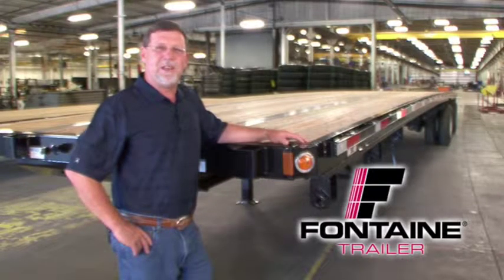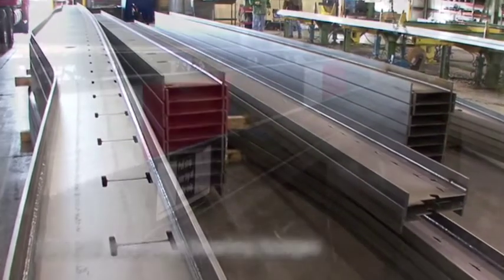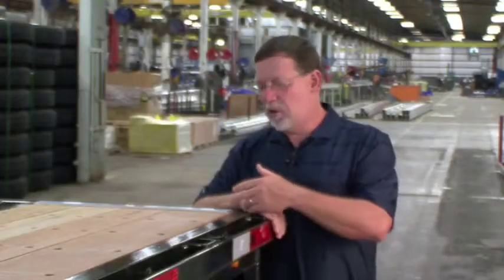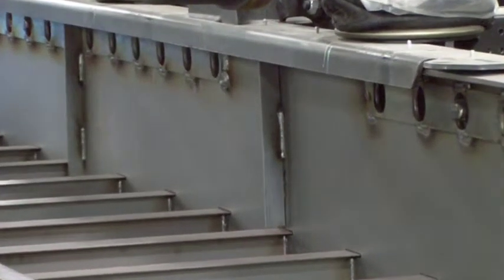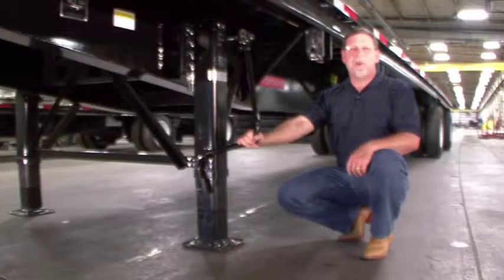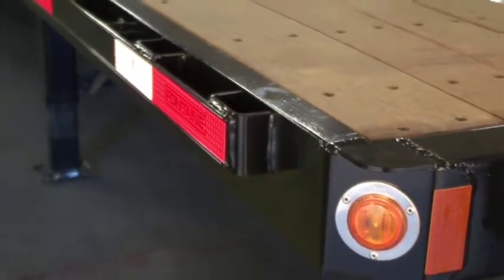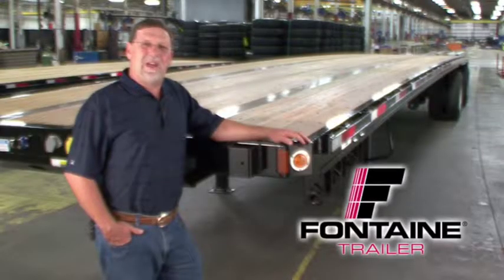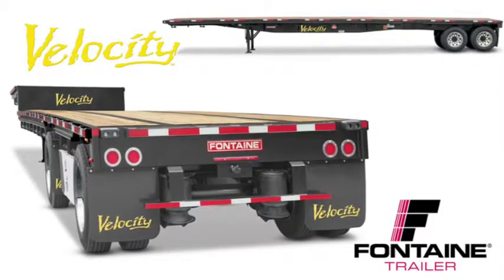2020 FONTAINE HAS FORKLIFT KIT ALL STEEL APITONG WOOD FLOOR 48 X For Sale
Title: 2020 FONTAINE HAS FORKLIFT KIT ALL STEEL APITONG WOOD FLOOR 48 X For Sale